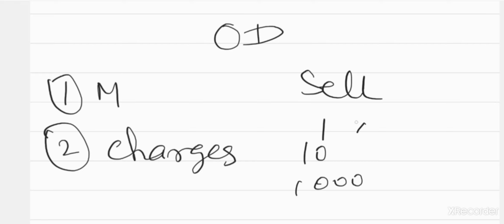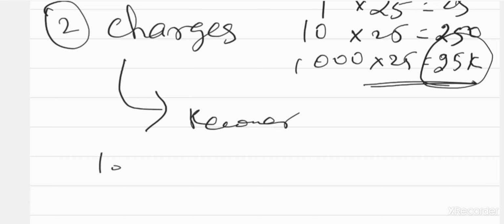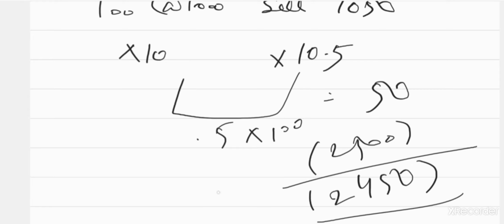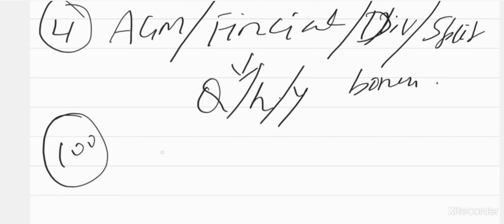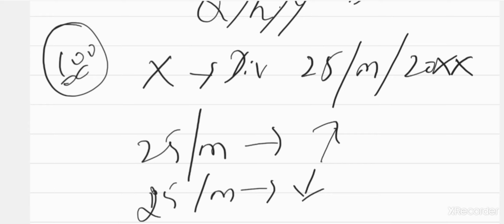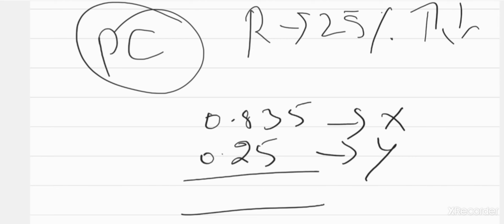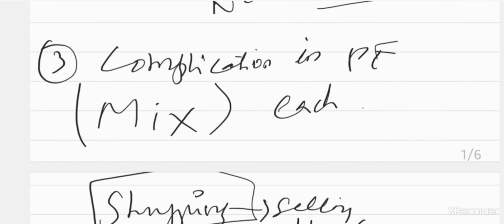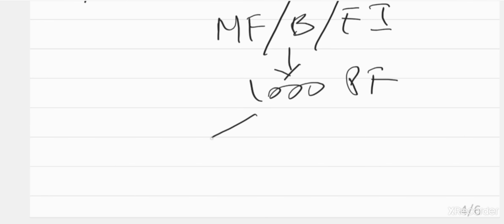Concept of Diversification of stocks in portfolio- Effective management of stocks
Concept of over diversification is Explained in this video and The problems faced in over diversification is also explained